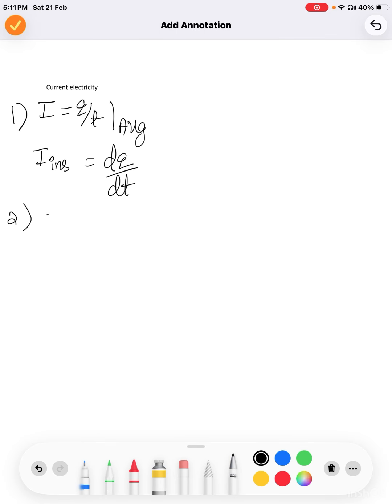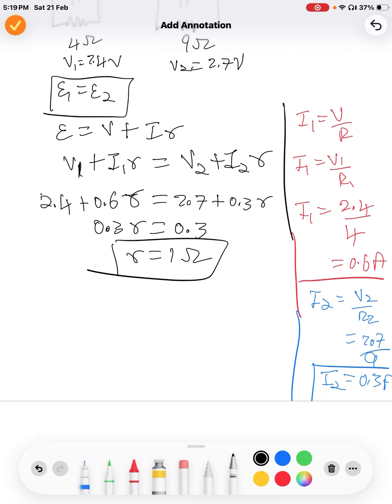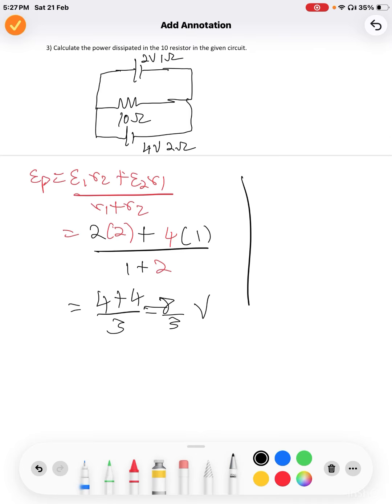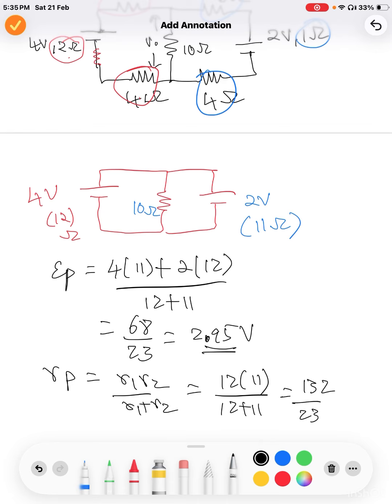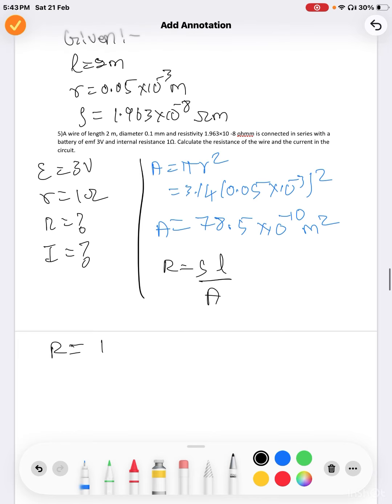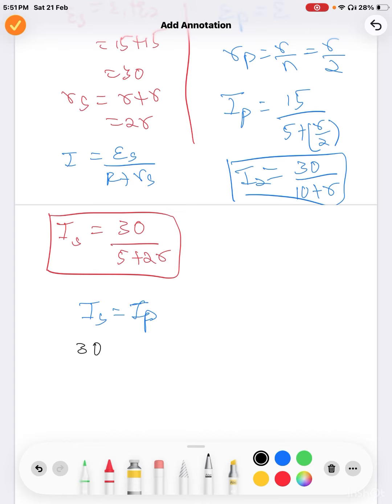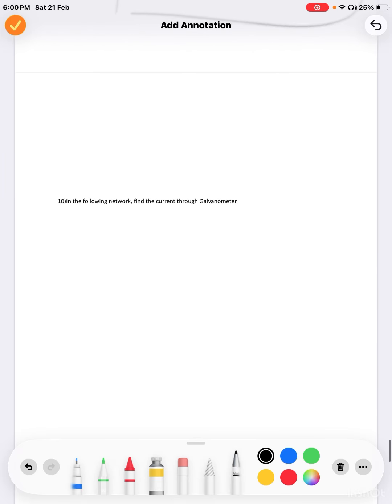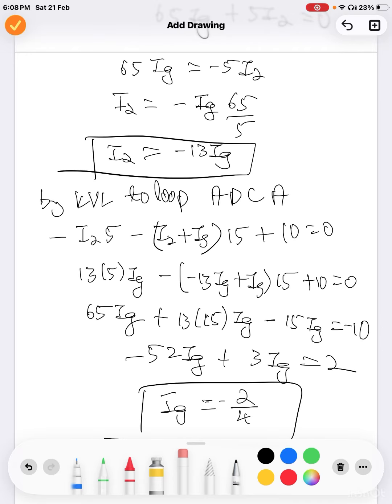Current electricity important numericals for 2026